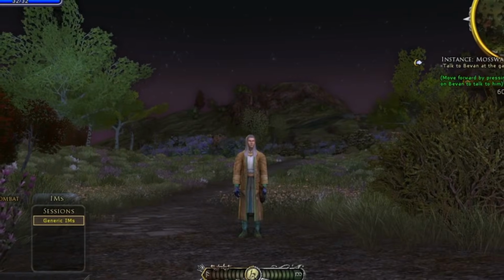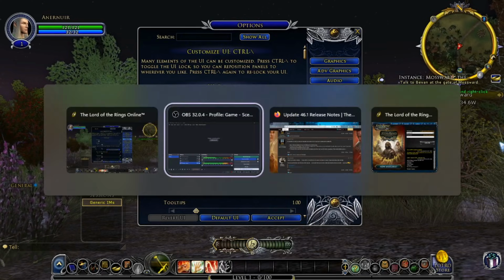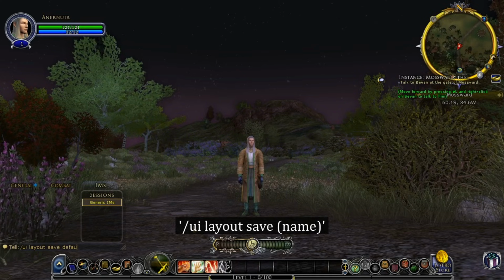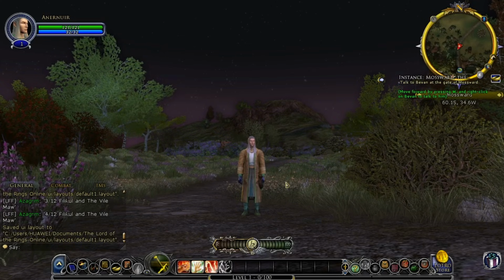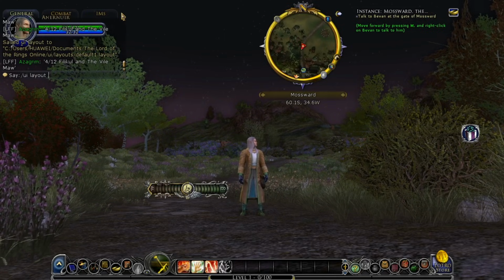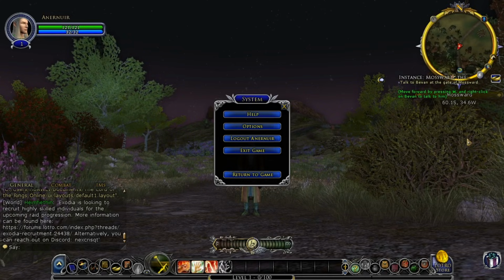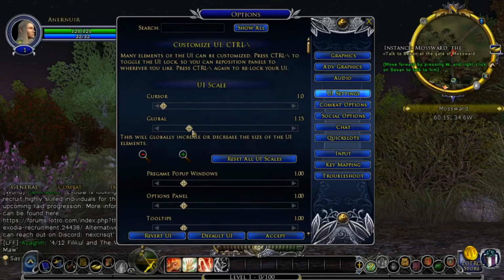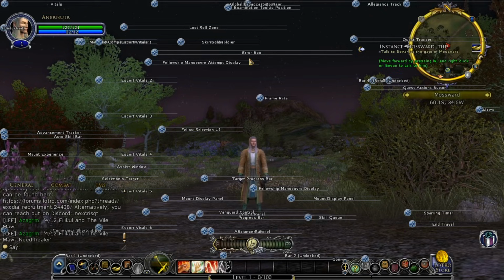DO THIS BEFORE Editing Your UI in LOTRO